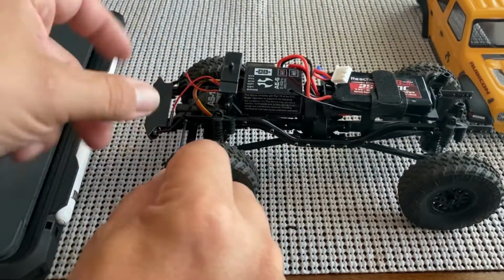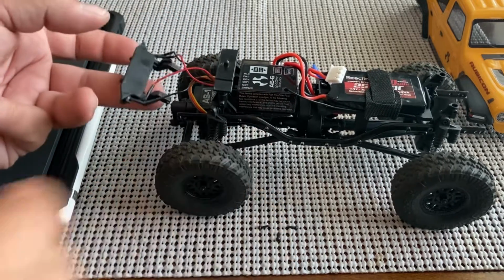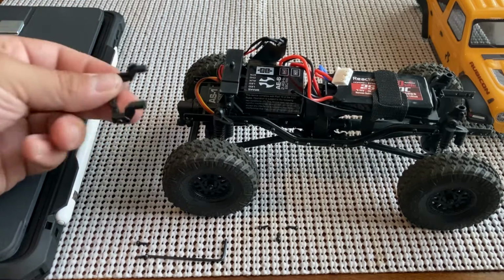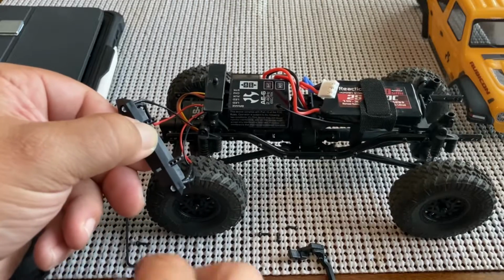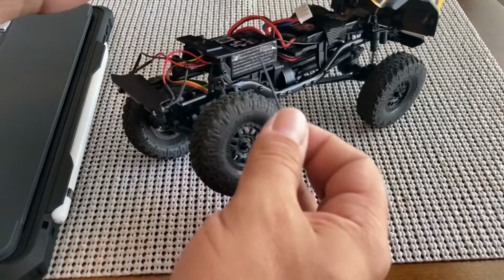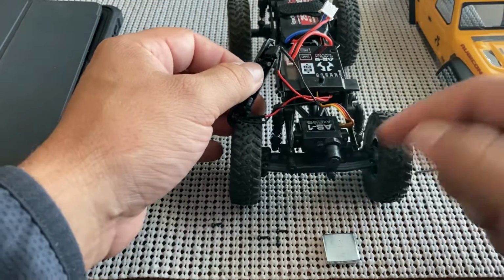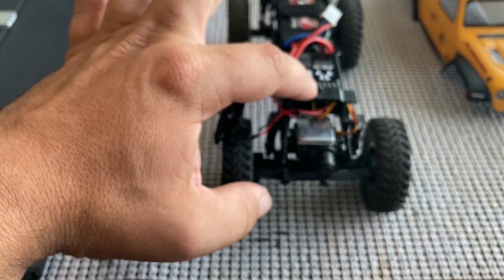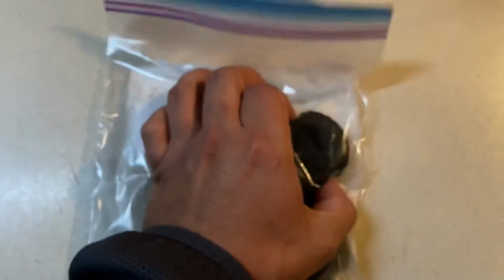Axial SCX24 FREE EASY mods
3 fast free and easy mods for your new axial scx24 Jeep Wrangler Rubicon JLU. Aimed at the newcomer to the hobby, modifications can be overwhelming and intimidating to some, here are 3 simple mods that anyone can accomplish.